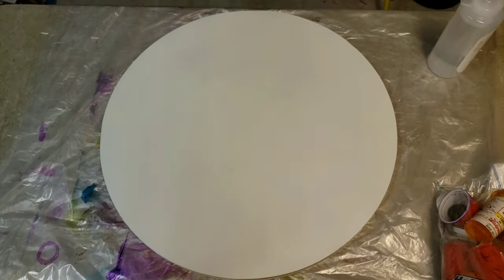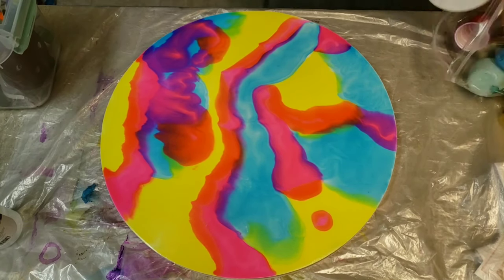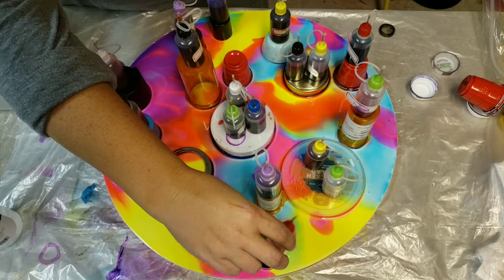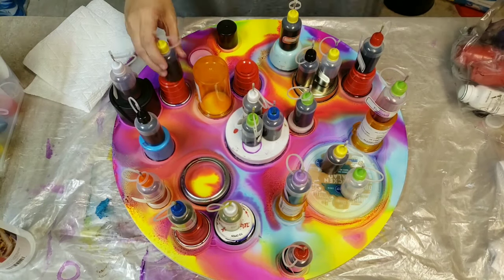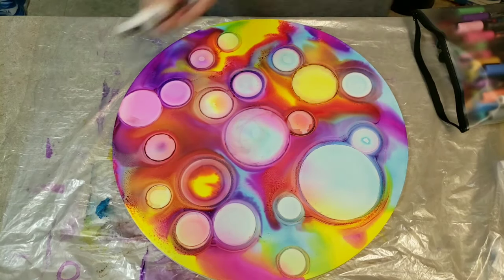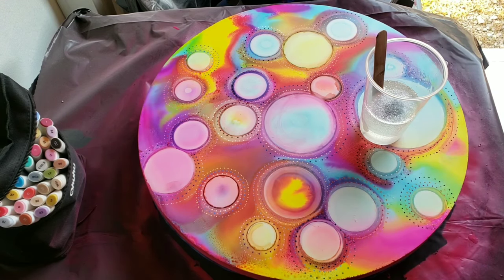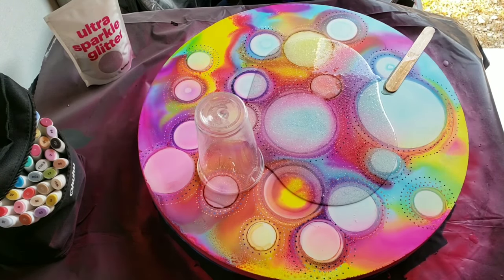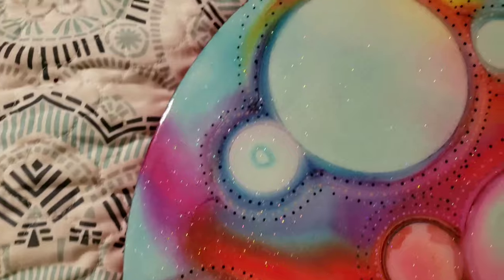Alcohol Ink and Resin Painting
Donations are not required by always appreciated and help keep my channel running.

Envirotex Lite Epoxy Resin (Also available at Michaels)

Hygge Life Pigments

Pearl Ex Powders (Also available at Michaels)

Castin’ Craft White Pigment

Tools
Small Bathroom Cups

Kitchen Torch

Heat Gun

16 oz mixing cups

Small popsicle sticks

Large craft sticks

Cake snakes

Heat gun nozzles

I am a participant in the Amazon Services LLC Associates Program, an affiliate advertising program designed to provide a means for us to earn fees by linking to Amazon.com and affiliated sites.